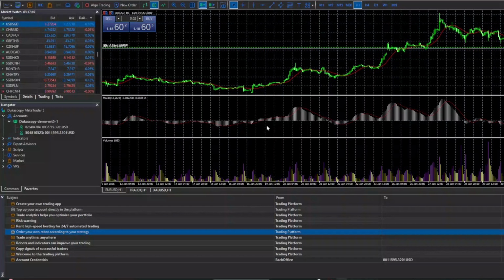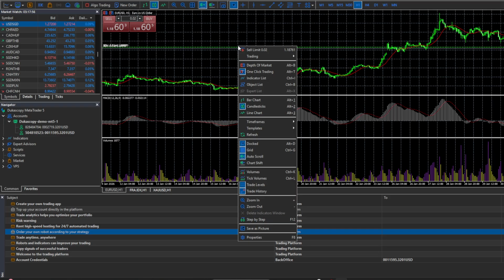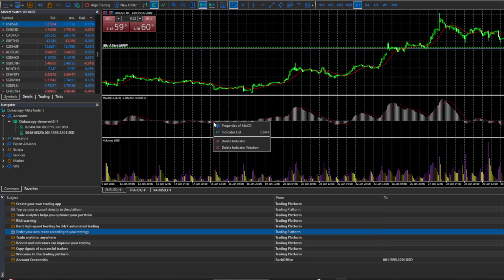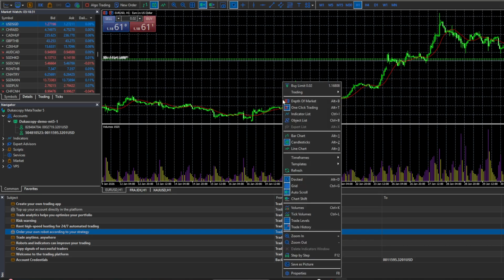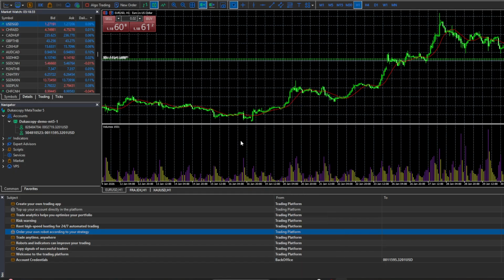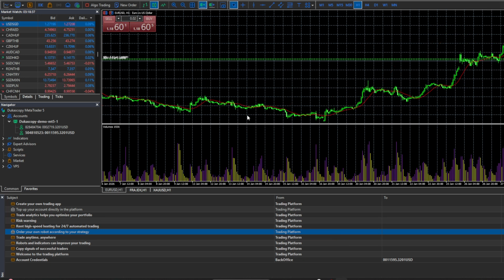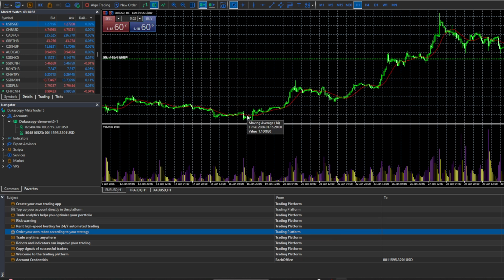How to Delete Indicators in MetaTrader5 | Easy 2026 Guide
In this video, you’ll learn how to delete indicators in MetaTrader 5 so you can keep your charts clean and organize your technical analysis tools.